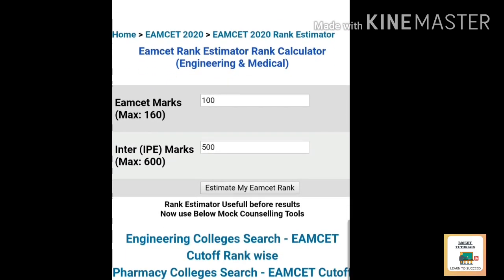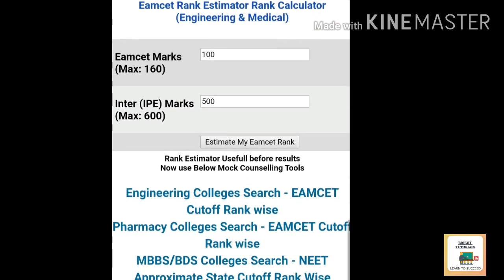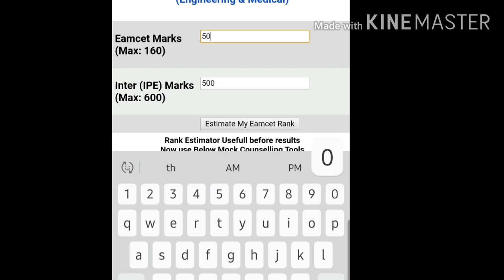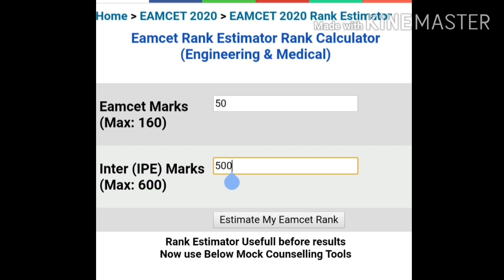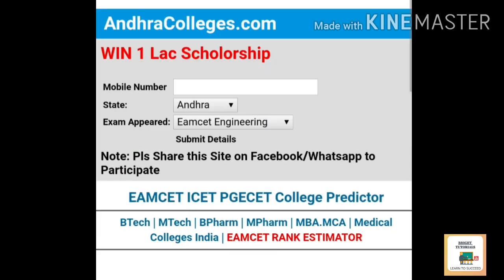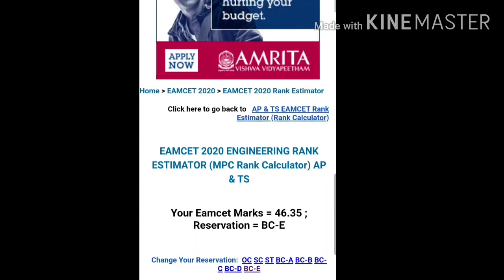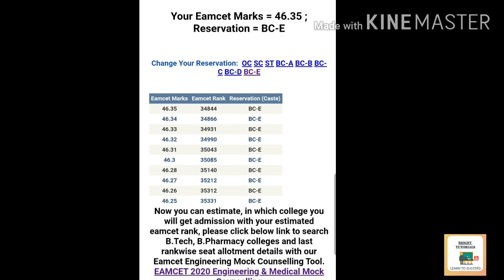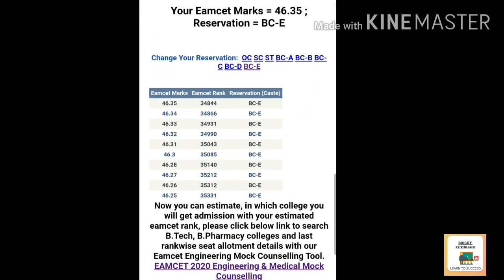How To Calculate TS EAMCET 2020 Expected Rank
For more Updates,Tips and Tricks of Ts Eamcet or Eamcet 2020
join WhatsApp group by this link:

share this informative videos with friends and family members.

ts eamcet guess tricks
eamcet important questions
eamcet tips and tricks
ts eamcet tips and tricks
how to guess answers in ts eamcet 2020
how to guess answers 100% correct
crack ts eamcet
eamcet CHE

ap eamcet guess tricks
ts eamcet important questions
ap eamcet tips and tricks
how to guess answers in ap eamcet 2020
crack ap eamcet
ap eamcet CHEATS codes 2020
ap eamcet cheat codes
eamcet cheat codes

ts eamcet postponed or not
ts eamcet
ts eamcet new date
ts eamcet new updates
ts eamcet new updates today
ts eamcet 2020,
ts eamcet news today
ts eamcet new updates now
ts eamcet rank calculator
ts eamcet latest news
ts eamcet postponed
ts eamcet new dates
ts eamcet postponed confirm
ts eamcet postponed confirm or not
ts eamcet postponed HighCourt decision
ts HighCourt hearing on eamcet
ts HighCourt on ug pg exams
ts HighCourt hearing
HighCourt on ts cet exams
ts HighCourt hearing today
ts HighCourt hearing date
ts eamcet postponed HighCourt
HighCourt on ts eamcet
HighCourt on ts examinations
ts HighCourt hearing on ts ecet
ts HighCourt hearing on inter first year
ts inter absent students pass

all exams CANCELLATION
all exams are CANCELED
all exams cancel
eamcet exams canceled
eamcet important dates
ts eamcet 2020 cancels
inter exams cancels
inter 1st year absent students pass
inter 2nd year absent students pass or not
inter absent students pass

ts all exams are CANCELED
ts all exams cancel
ts eamcet exams canceled
ts eamcet important dates
ts inter exams cancels
ts inter 1st year absent students pass
ts inter 2nd year absent students pass or not
ts inter students all pass
ts all pass ts inter supply exams cancels
ts inter 1st and 2nd year exams cancels

ap all exams are CANCELED
ap all exams cancel
ap eamcet exams canceled
ap eamcet important dates
ap ts eamcet 2020 cancels
ap inter exams cancels
ap inter 1st year absent students pass
ap inter 2nd year absent students pass or not
ap inter absent students pass
ap inter students all pass
ap all pass ts inter supply exams cancels
ap inter 1st and 2nd year exams cancels

ap eamcet postponed or not
ap eamcet
ap eamcet new date
ap eamcet new updates
ap eamcet new updates today
ap eamcet 2020,
ap eamcet news today
ap eamcet new updates now
ap eamcet rank calculator
ap eamcet latest news
ap eamcet postponed
ap eamcet new dates
ap eamcet postponed confirm
ap eamcet postponed confirm or not
ap eamcet postponed HighCourt decision
ap HighCourt hearing on eamcet
ap HighCourt on ug pg exams
ap HighCourt hearing
ap HighCourt hearing today
ap HighCourt hearing date
ap eamcet postponed HighCourt
ap HighCourt hearing on ts ecet
ap HighCourt hearing on inter first year

ts ecet postponed or not
ts ecet
ts ecet new date
ts ecet new updates
ts ecet new updates today
ts ecet 2020,
ts ecet news today
ts ecet
ts ecet postponed
ts ecet new dates
ts ecet postponed confirm
ts ecet postponed confirm or not
ts ecet postponed HighCourt decision
ts HighCourt hearing on ecet
ts HighCourt hearing
HighCourt on ts ecet exams
ts ecet postponed HighCourt
HighCourt on ts ecet

ap ecet postponed or not
ap ecet
ap ecet new dat
ap ecet new updates
ap ecet new updates today
ap ecet 2020,
ap ecet news today
ap ecet new updates now
ap ecet rank calculator
ap ecet
ap ecet postponed confirm
ap ecet postponed confirm or not